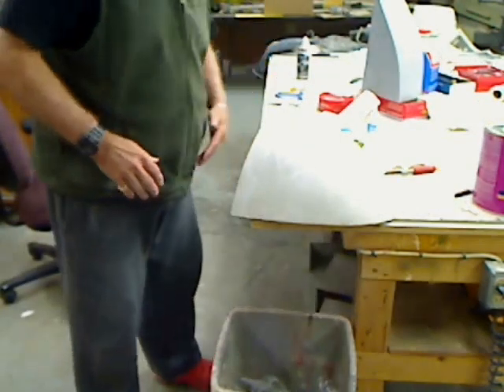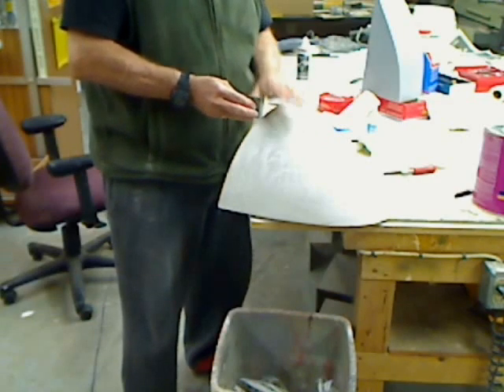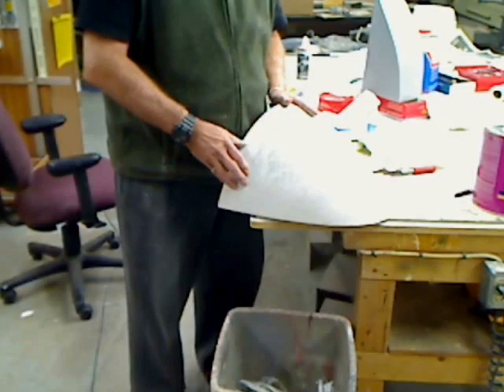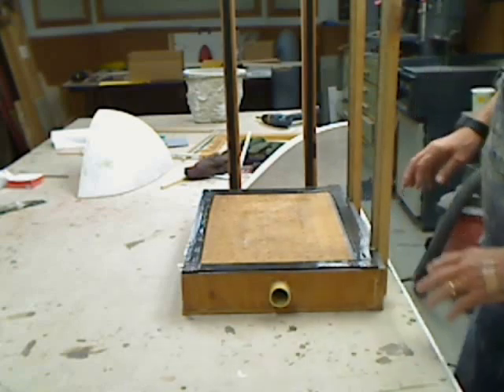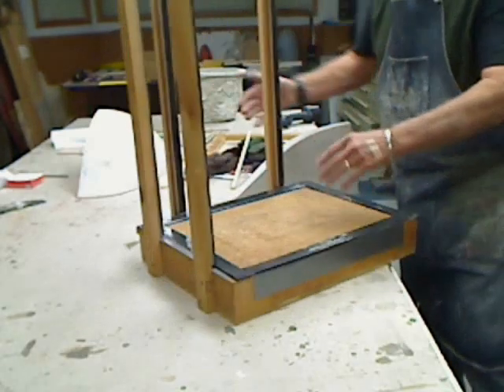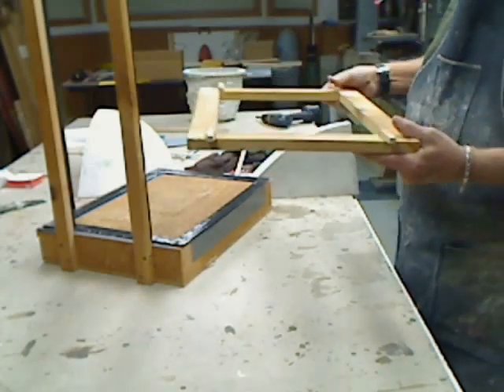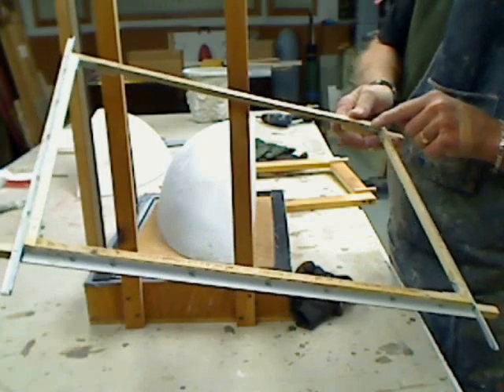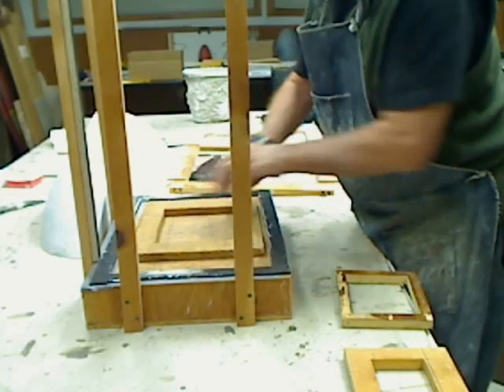Starship #10 Vacuum Forming Canopy Part 1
Vacuum forming canopy for 1/4 scale Beech Starship 2000A--Part 1